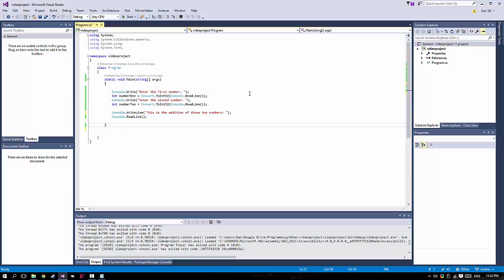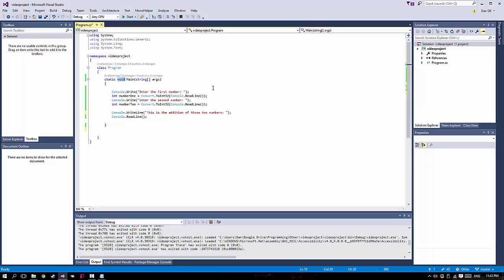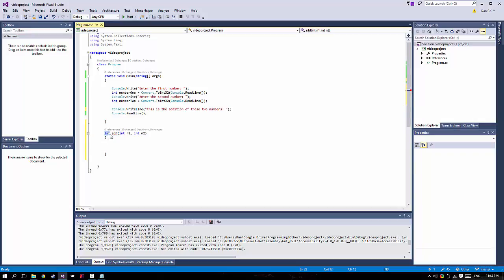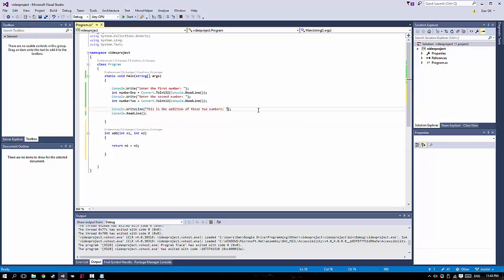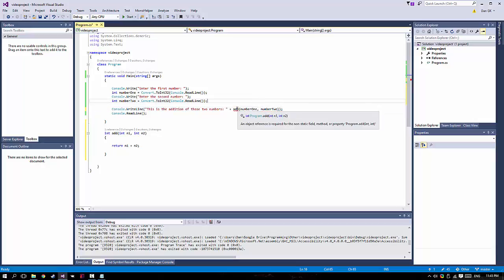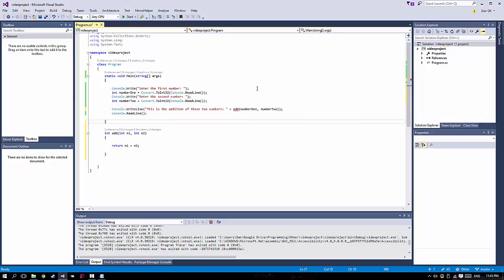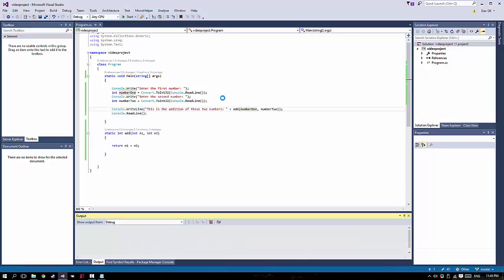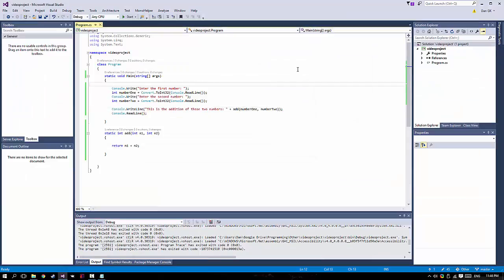[5] Coding C# for Total Beginners: More on Functions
This video briefly describes how to make a basic function in C# with some user input and conversions involved.